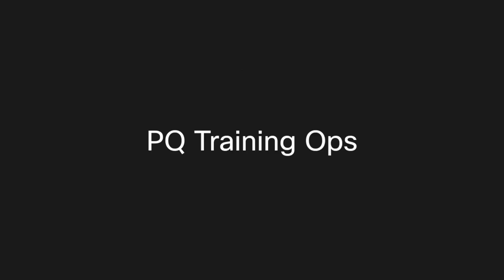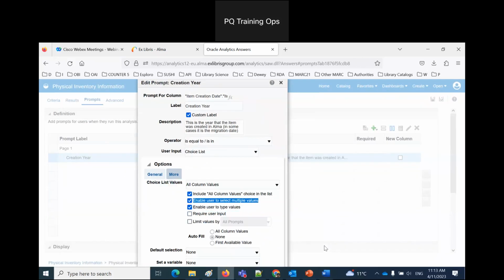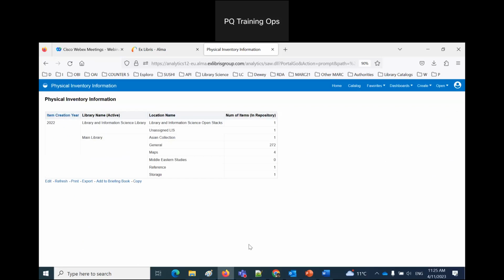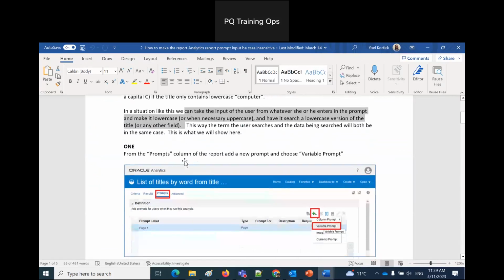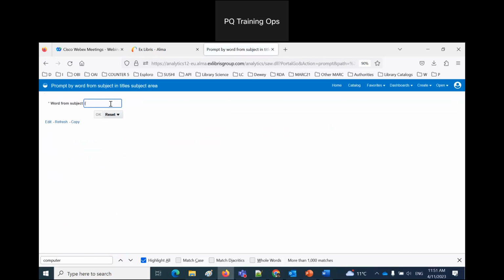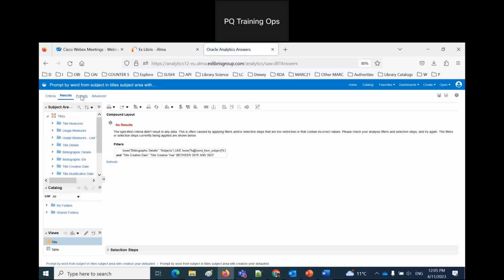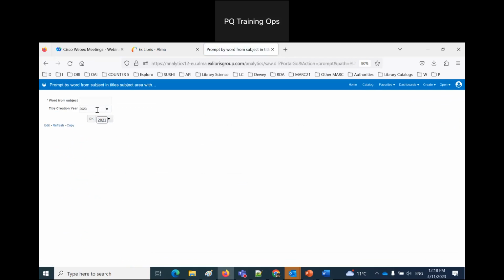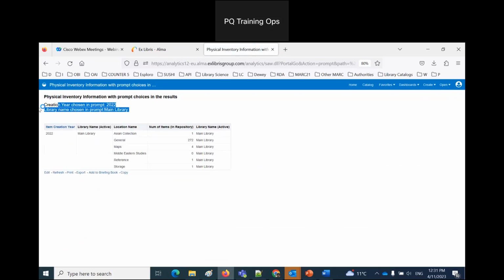Alma Analytics Become an Expert 2023 - 05 Creating and Managing Prompts in Analytics (Apr. 11, 2023)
This session was delivered by Yoel Kortick, Ex Libris Senior Librarian), on April 11, 2023). For more information and supporting materials see the "Alma Analytics Become an Expert"